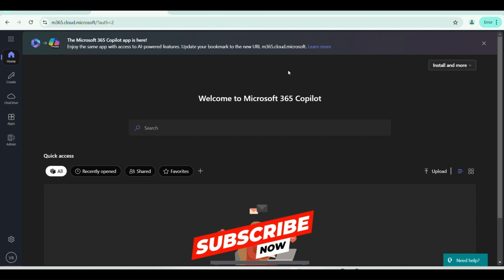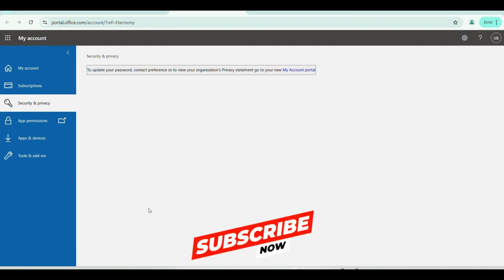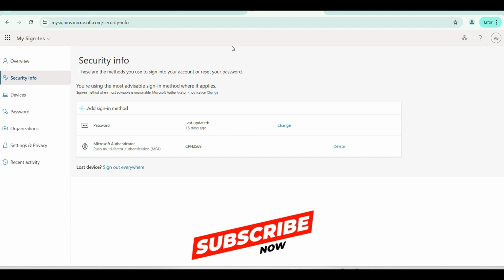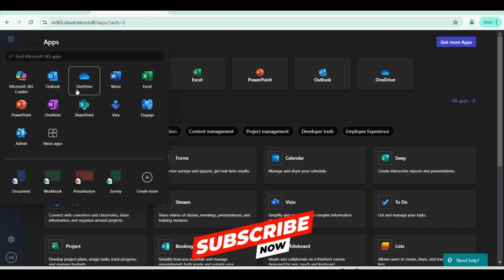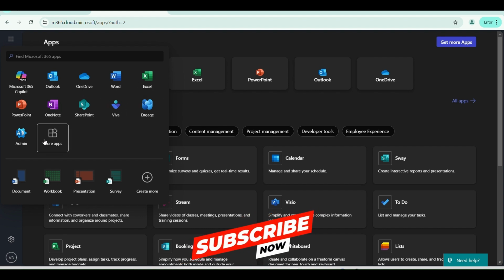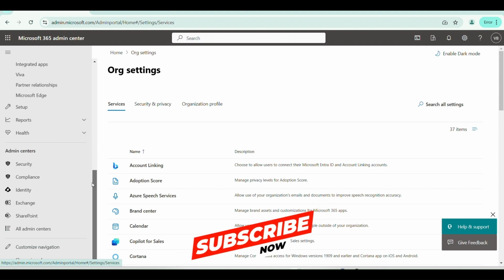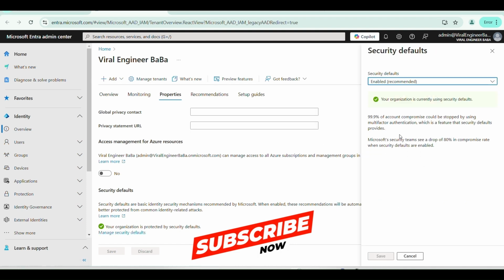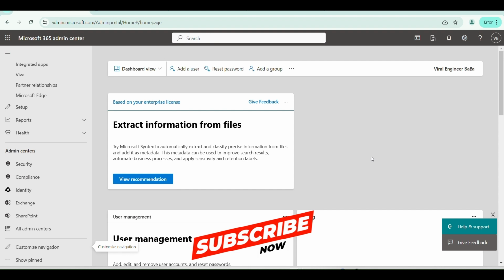Office 365 Tenant Initial Setup | User Portal Access | Org-wide Settings | Security Defaults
This Microsoft Office 365 Administration video will help you in the Initial setup of the Office 365 tenant once the tenant is created. This will include User portal access which sometimes helps manage task through User Account, Users can also access it by themselves. This also includes Security Defaults so that when user logs in to Microsoft accounts they need to set up MFA and add their authentication methods to access the account. Apart from the settings to change passwords, check and update Microsoft Office 365 Profile and more. This is helpful for admins; they can guide Microsoft Office 365 users in performing these tasks themselves.

Microsoft 365 administration, including Exchange Online, SharePoint Online, Teams, and OneDrive.
Microsoft Defender, Endpoint and Defender for Office 365.
Data Loss Prevention (DLP) and Compliance Manager.
Conditional Access and Zero Trust Architecture.
Administer Microsoft 365 environment, including Exchange Online, SharePoint, and Teams.
Intune for mobile device management (MDM) and mobile application management (MAM).
Deploy and manage Data Loss Prevention (DLP) policies
Microsoft Defender for Office 365 (anti-phishing, anti-spam, anti-malware policies).

Microsoft/Office 365 Email | Microsoft Tenant
Manage Office 365 Admin Center, Exchange Online, SharePoint Online, Microsoft Teams, Microsoft Security, Microsoft Compliance, Microsoft Sentinel and other Office 365/Microsoft 365 Services and troubleshooting steps.

Microsoft 365,Office 365,M365,Microsoft,Exchange Online,SharePoint Online,Microsoft Teams,